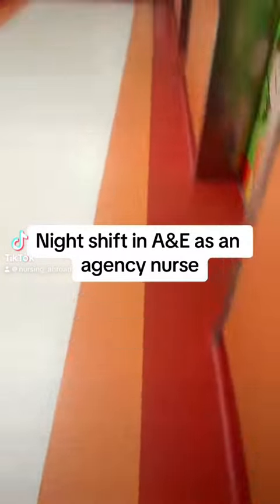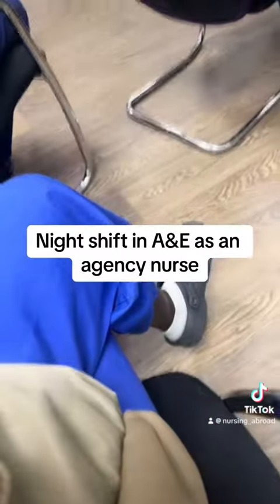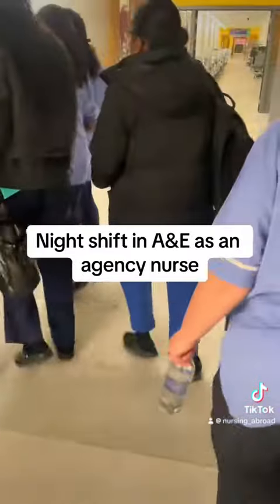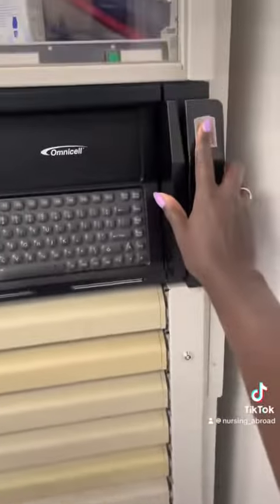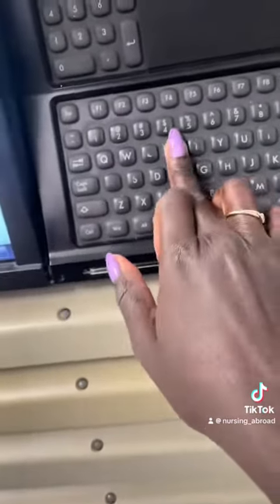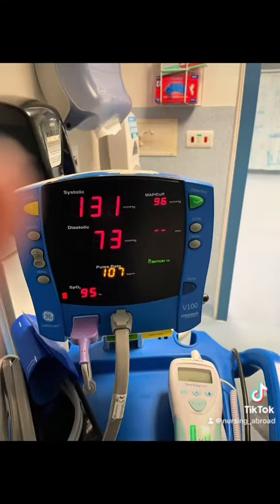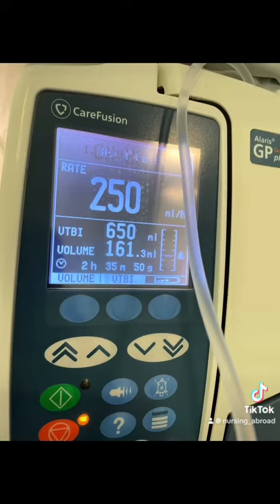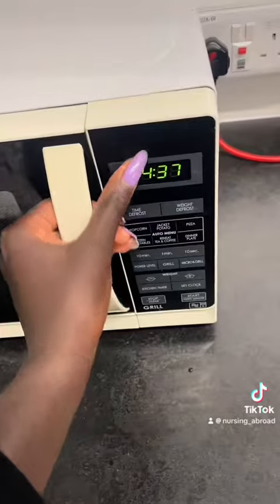29 April 2024